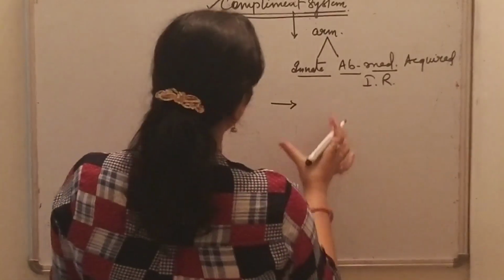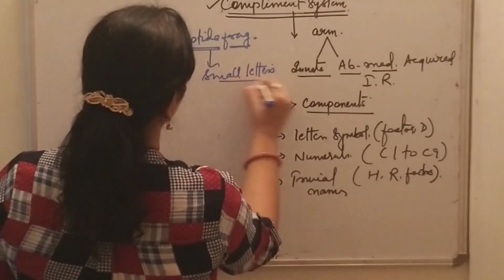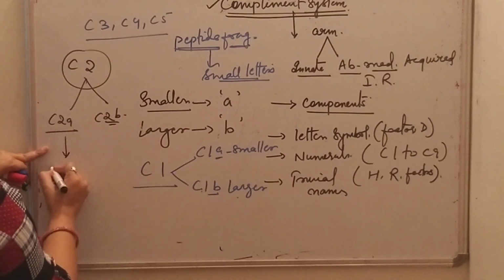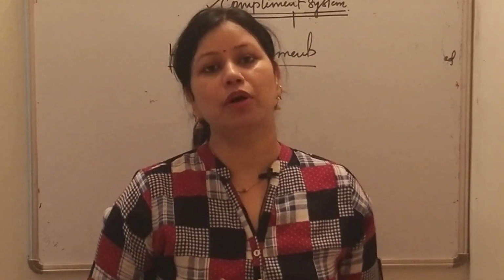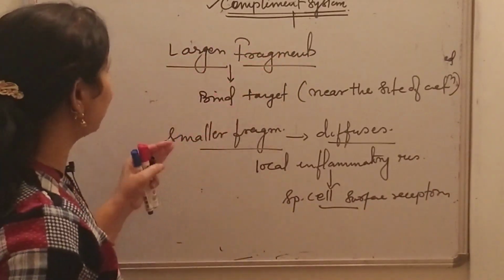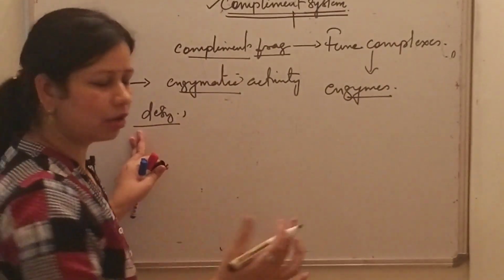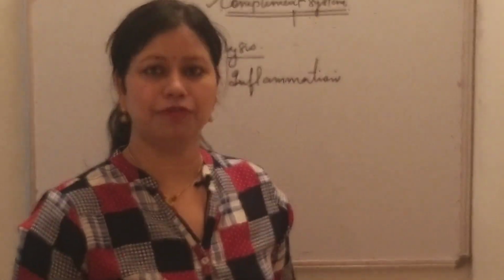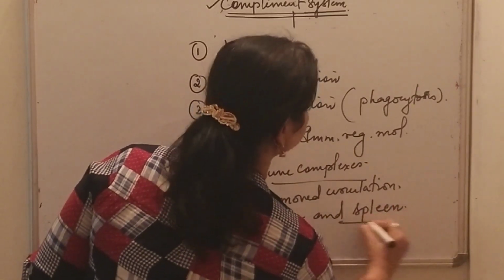Compliment System Part-1(Basic Introduction)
Compliment system is a complex system which consist  of more than 30 different soluble and glycoproteins which are mainly synthesized by liver hepatocytes.
It is also known as compliment cascade which is a part of immune system which has the ability to enhance or compliment the activity of antibodies or phagocytic cells to eliminate the pathogens and damaged cells from an organism.
Please watch this video to understand about the compliment components or  proteins and their functions.